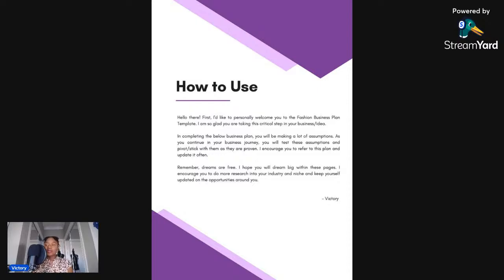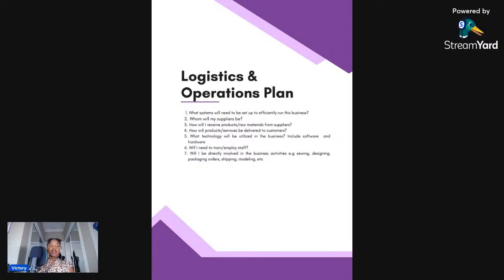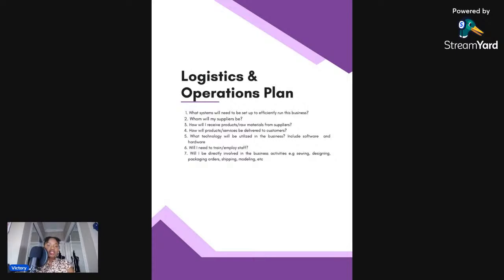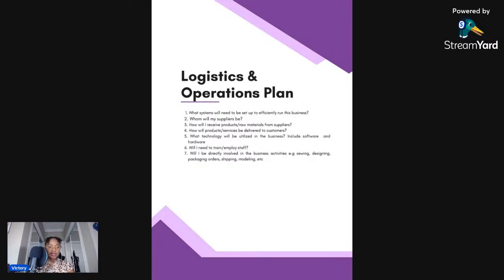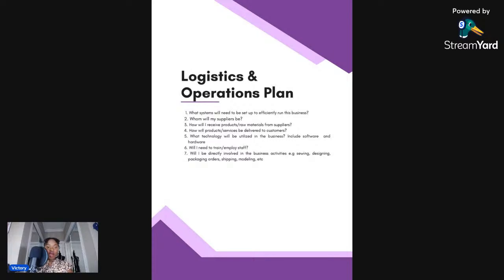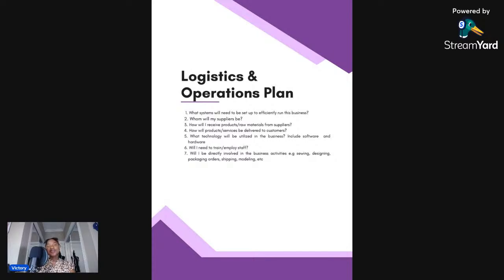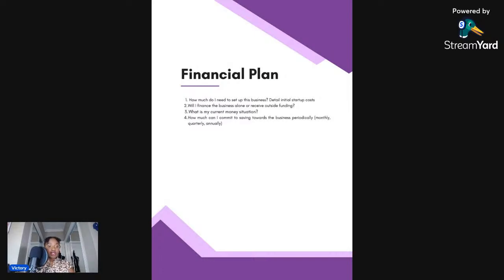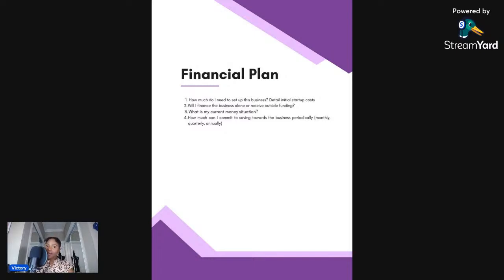Free Fashion Business Plan Template